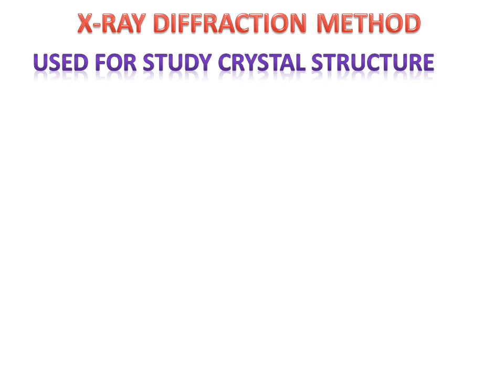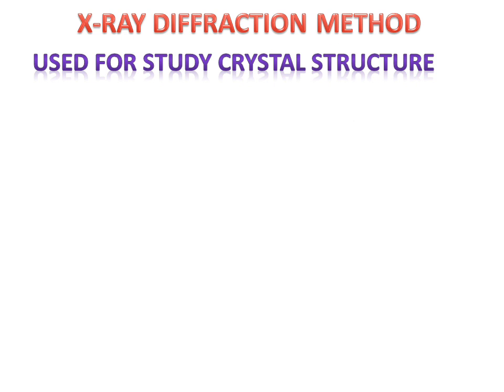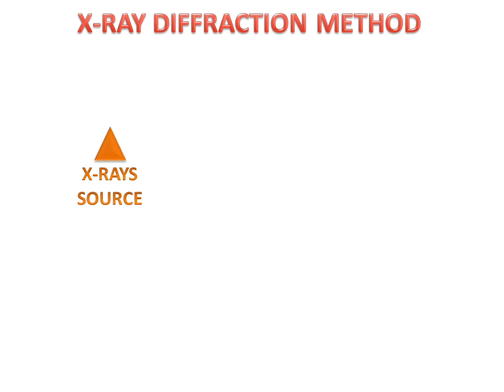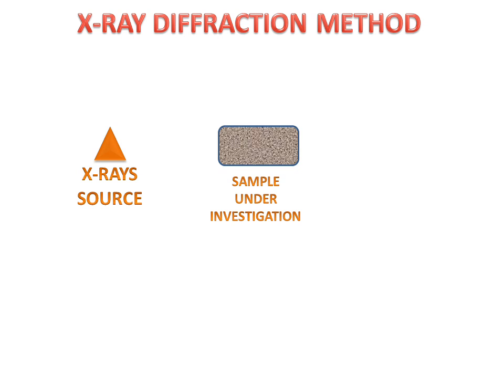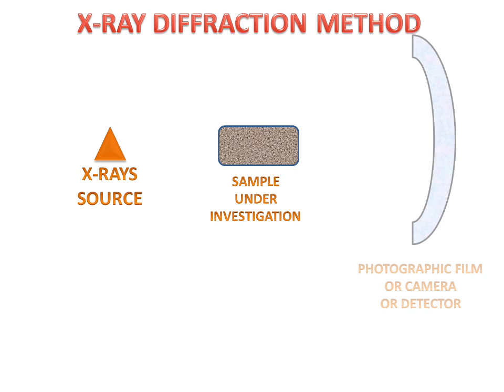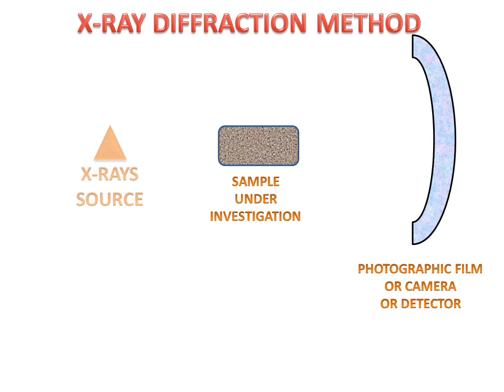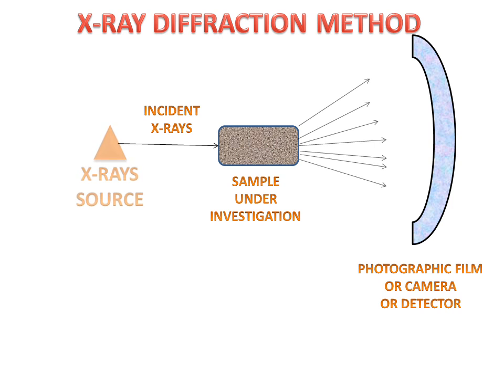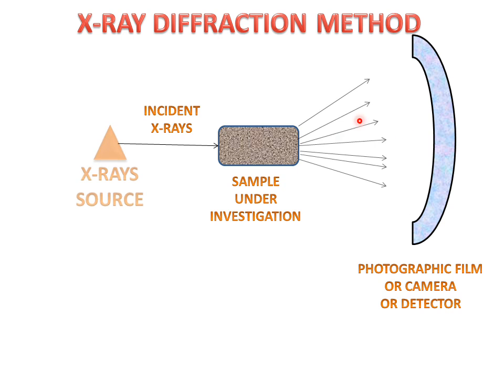LEARN AND GROW !! X-RAY DIFFRACTION METHOD !